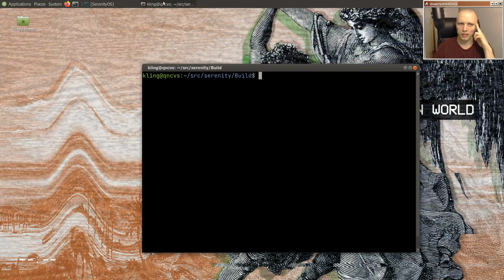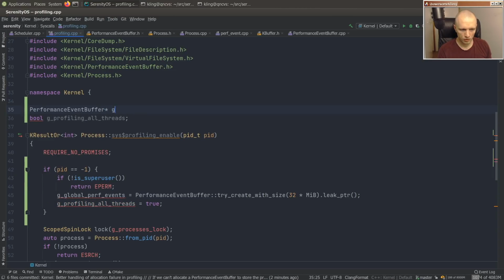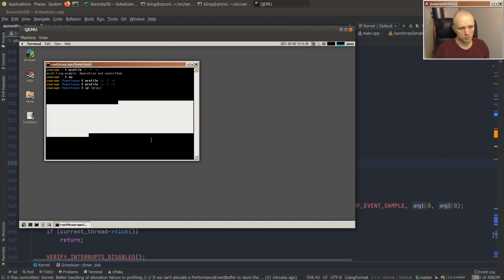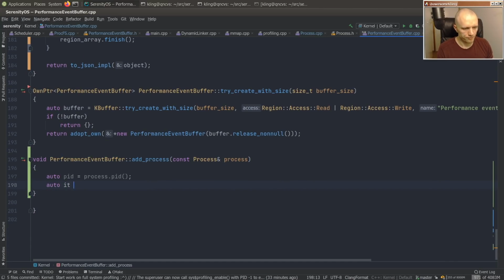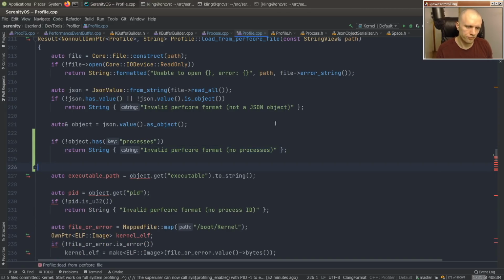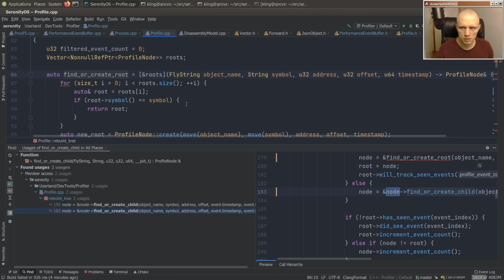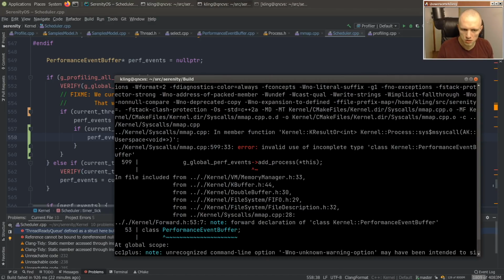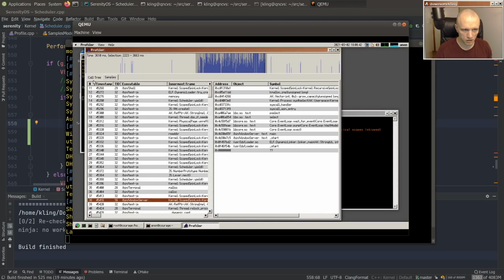DevTools hacking: Whole system profiling (all processes)